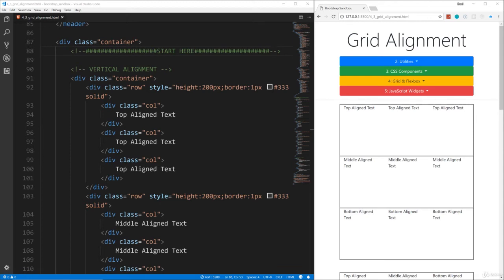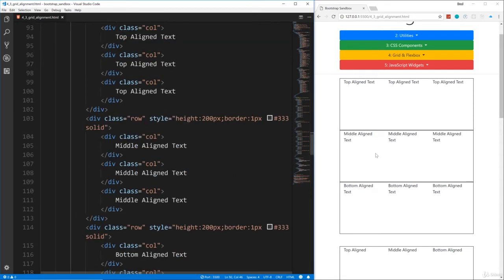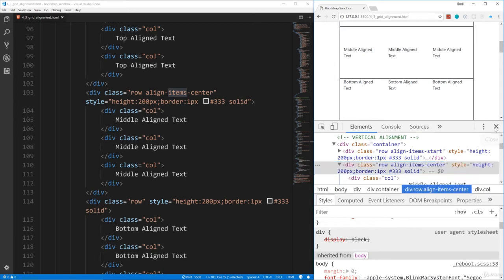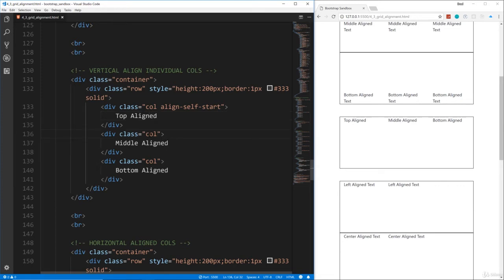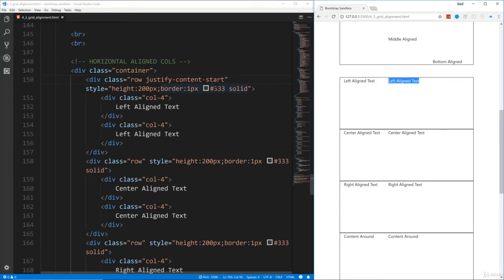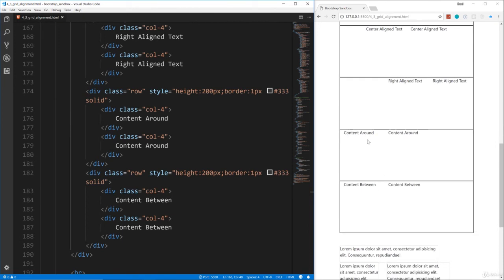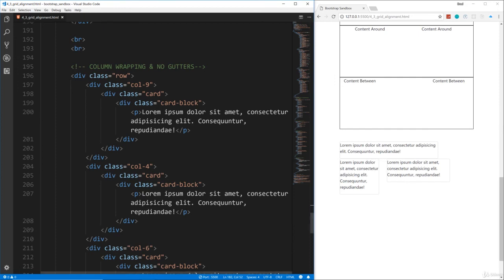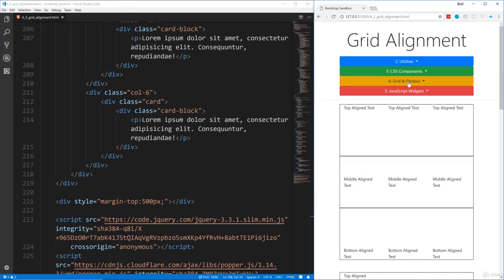027 Grid Alignment